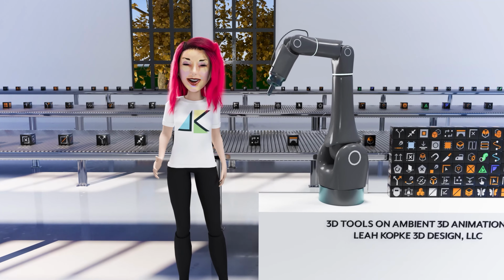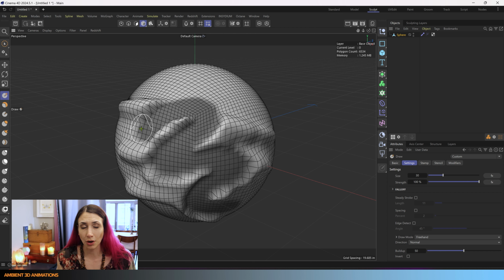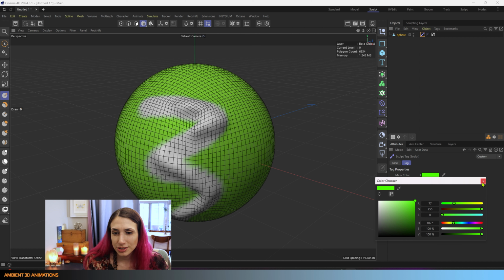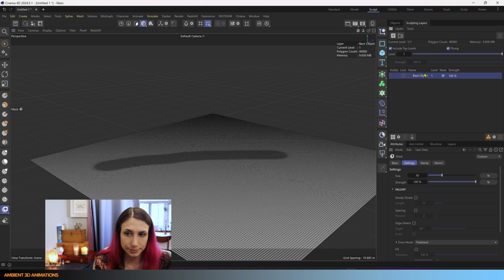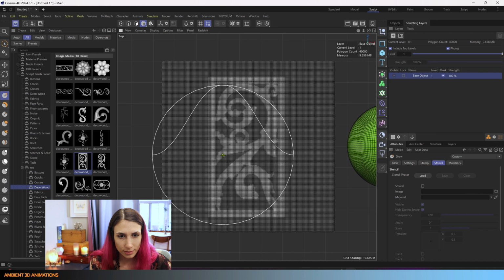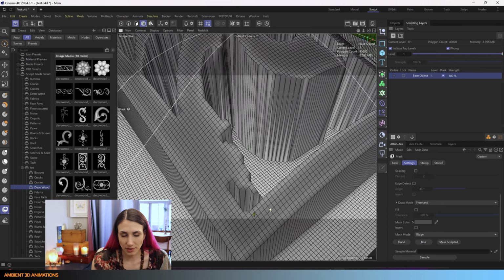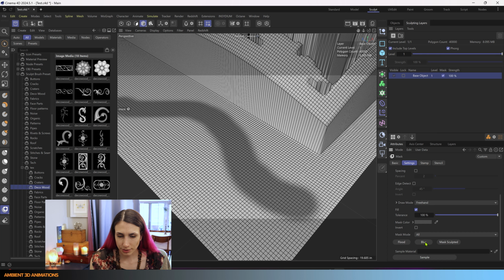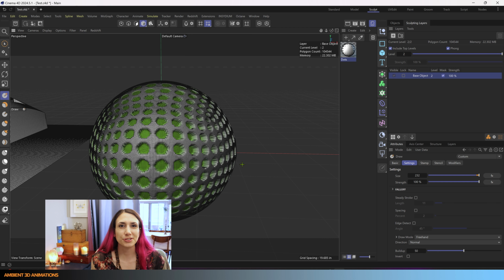Masking for Sculpting Cinema 4D EP86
Today we are going over masking for sculpting! I plan on covering all the 3D modeling tools for Cinema 4D in this podcast. Below are other tutorials that this one builds on.